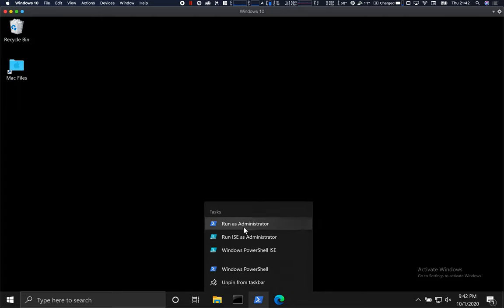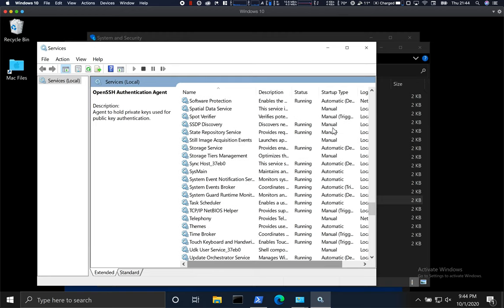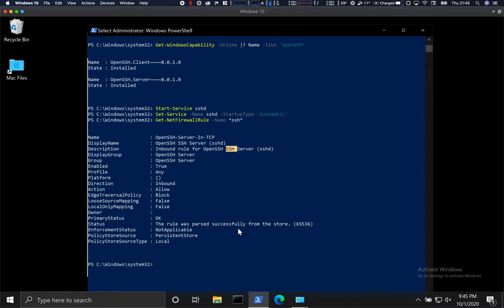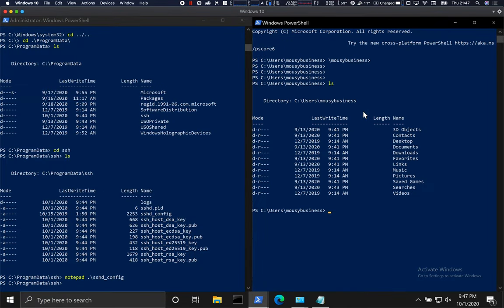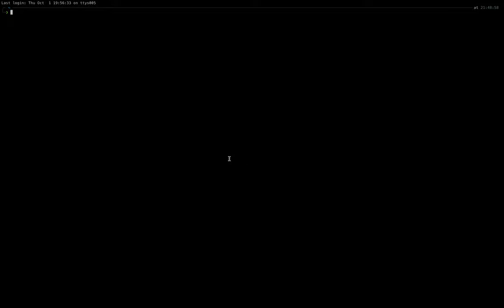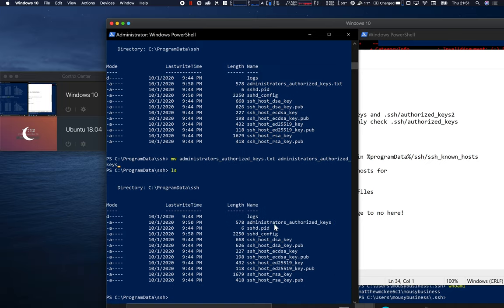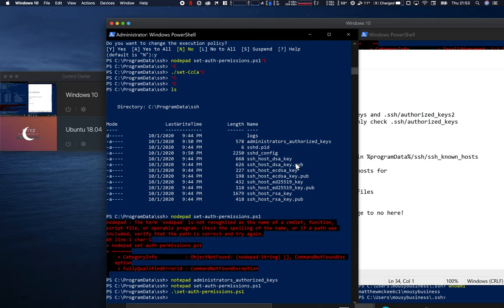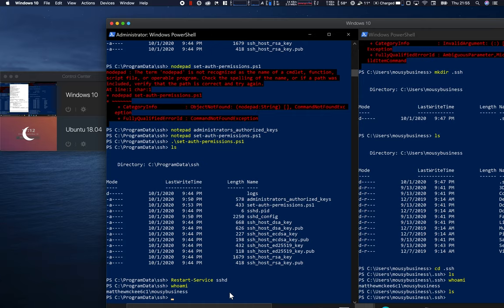Windows OpenSSH Server using Keys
Setup windows OpenSSH using ssh keys rather than passwords to authenticate.
Due to a recent change in Windows 10 1807, setting up an OpenSSH server on windows can be quite quarrelsome.
In this video we run through step by step how to set it up.

My configuration in this video is Windows 10 running on Parallels for Mac (Server), and my Mac itself (Client). Verified on a real Windows machine.